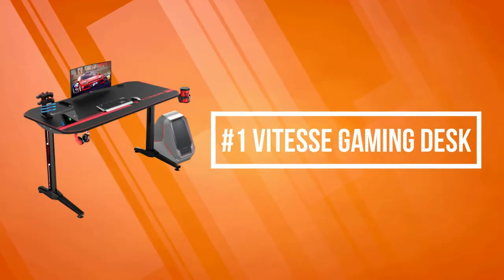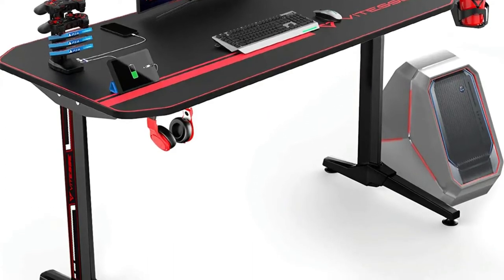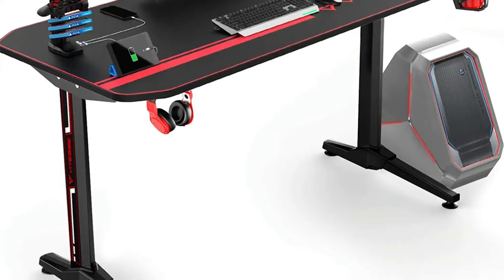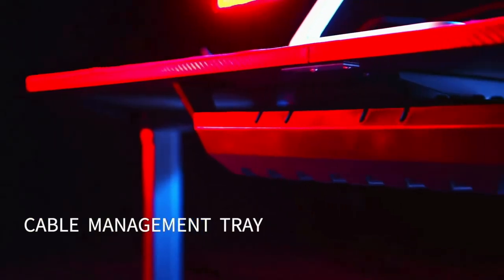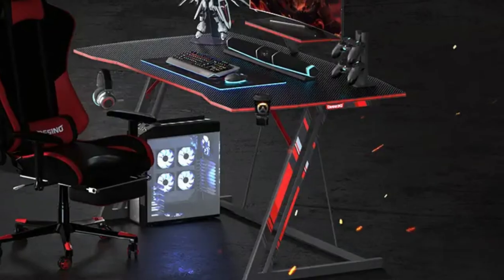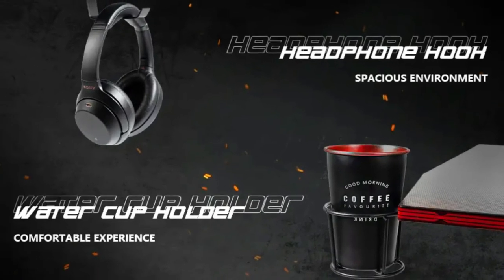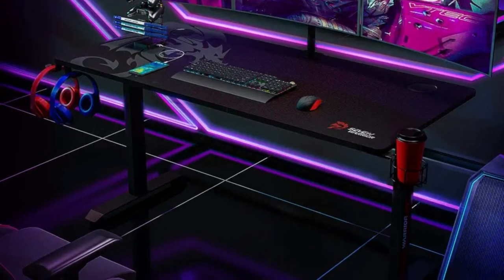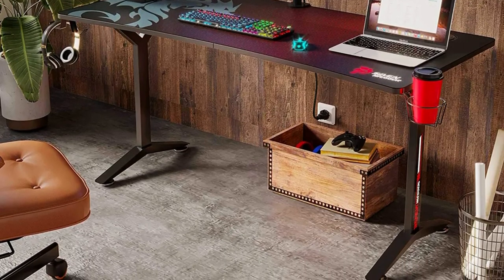Best Gaming Desks In 2022 - Top 5 Gaming Desks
I created a list of the 5 Best Gaming Desks in 2022 and are available on amazon, search no further because I'm giving you the top Best Gaming Desks of 2022 so you don't have to.

00:00 Introduction
00:25 1.)  VITESSE Gaming Desk
✓ Amazon US
VITESSE Gaming Desk is one of the more visually appealing alternatives in our collection since this comes in two pieces that must be put together.

02:03 2.)  DESINO Gaming Desk
✓ Amazon US
DESINO Professional gaming desk, designed for game lovers brings a better experience for each gamer. The desktop uses a unique carbon fiber texture and has an ergonomic wraparound shape.

03:48 3.)  EUREKA ERGONOMIC Gaming Desk
✓ Amazon US
EUREKA ergonomic gaming desk is designed with ultra-stable and sturdy Z-shaped legs. The carbon steel Z-legs provide super support in extreme war situations to meet the needs of any serious gamer for your limitless gaming.

05:07 4.)  Homall Gaming Desk
✓ Amazon US
Homall Gaming Desk is a large gaming desktop that can support up to any size monitor. In addition to the monitor, mouse, and keyboard, there's plenty of space for other gaming devices.

06:38 5.)  SEVEN WARRIOR Gaming Desk
✓ Amazon US
Seven Warrior gaming desks utilize an ultra-stable and sturdy T-shaped leg design to stand up to any serious gamer’s demands.

My youtube channel "Top Prodo" is a participant in the Amazon Services LLC Associates Program, an affiliate advertising program designed to provide a means for sites to earn advertising fees by advertising and linking to Amazon.com.*Amazon and the Amazon logo is trademarks of Amazon.com, Inc., or its affiliates.